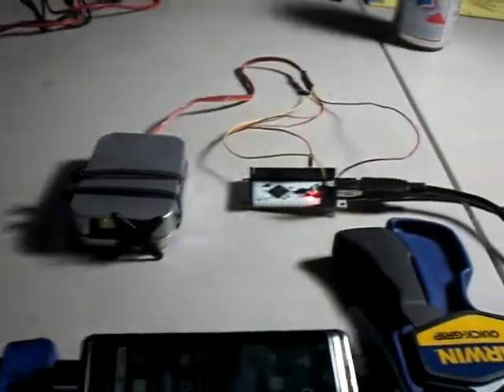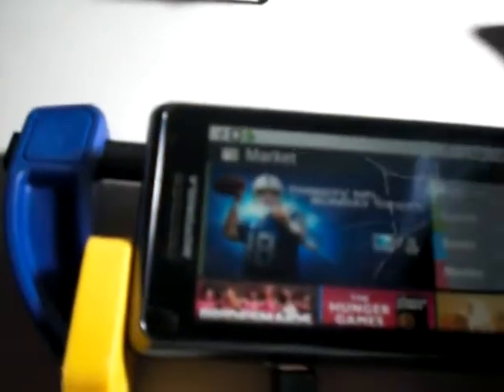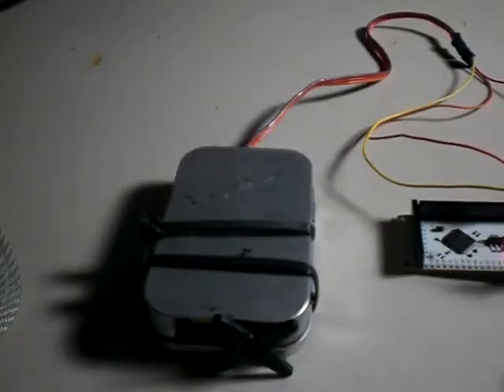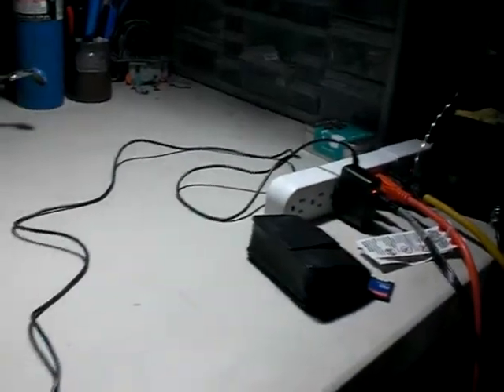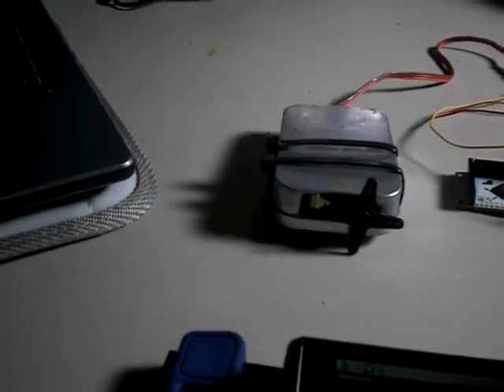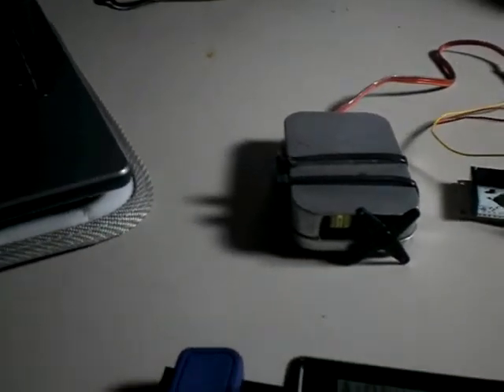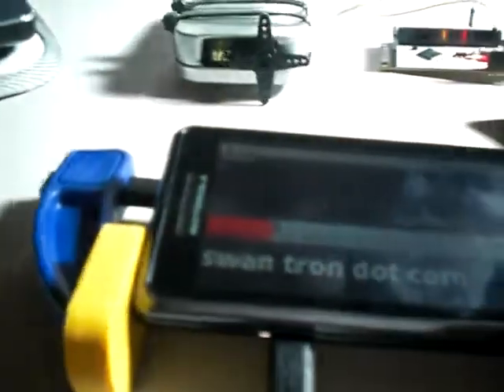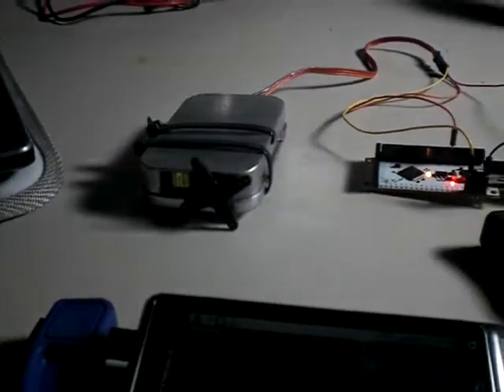IOIO Servo Controller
Android app enabling servo control via a IOIO breakout board